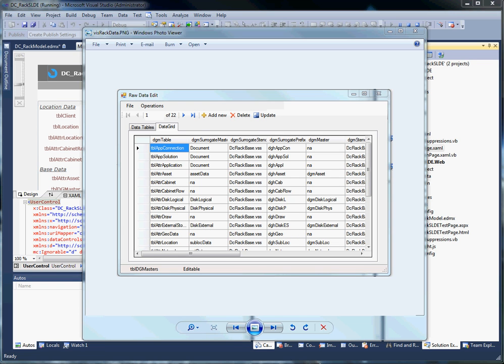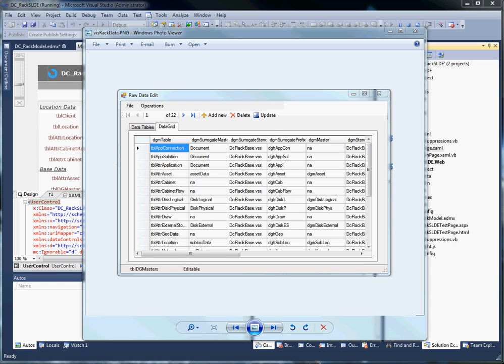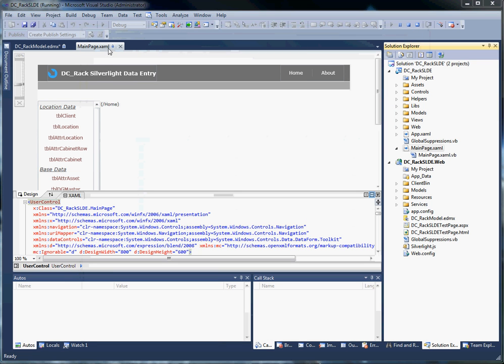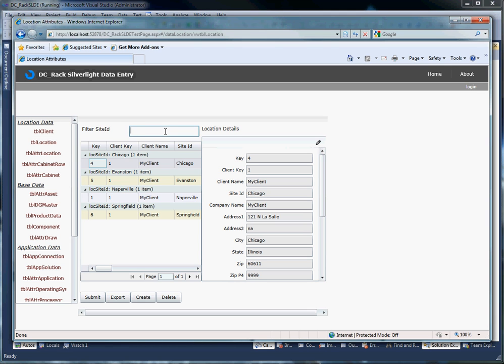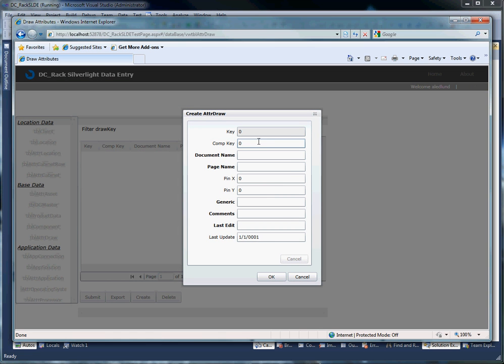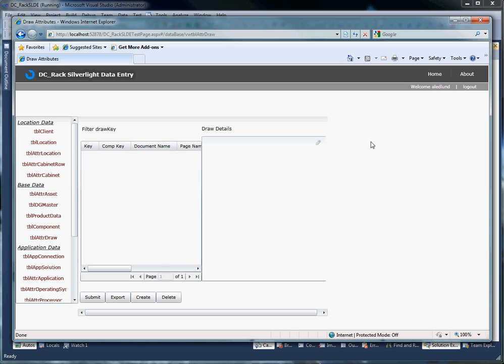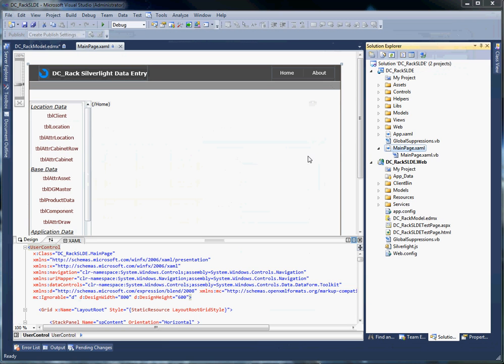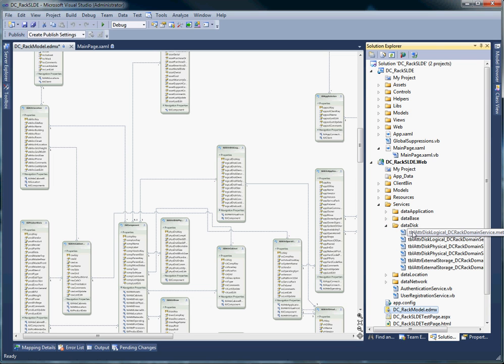visRackSLDE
dc_rack silverlight data entry. Introduction to the visRackSLDE project on codeplex. Using wcf/ria for dataentry against the dc_rack sql database.